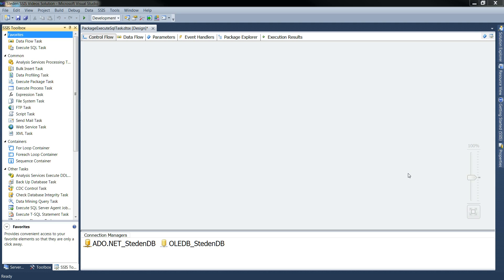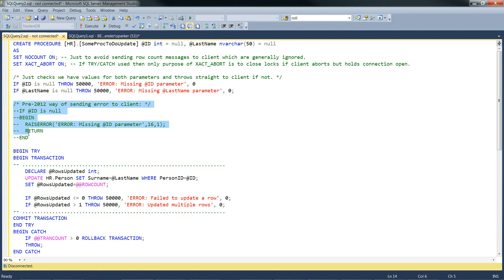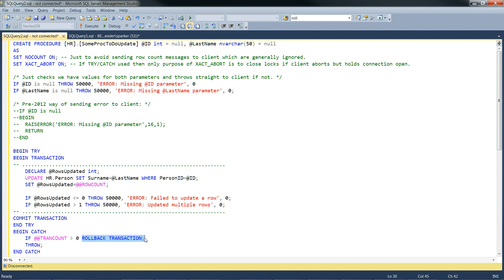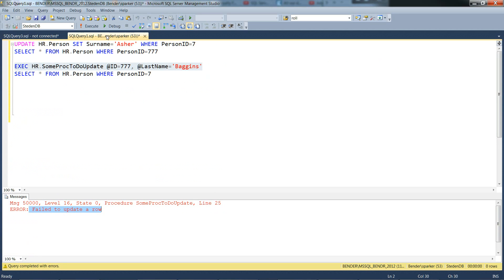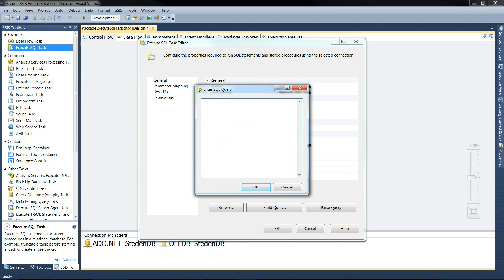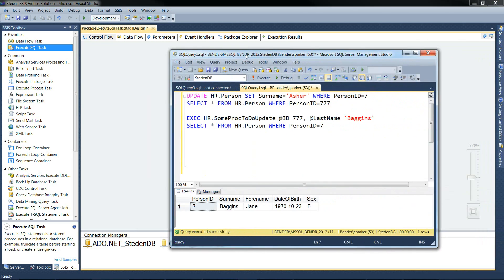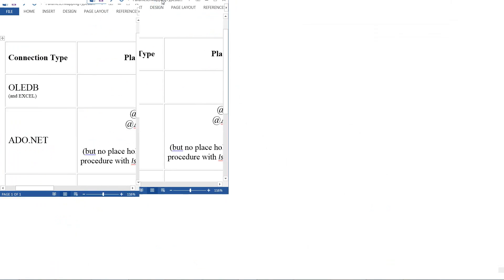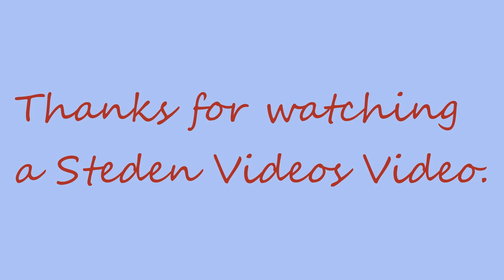SSIS "Execute SQL Task" - stored procedure with input parameters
Demonstration of how to call a stored procedure to update a table with input parameters from a SSIS Execute SQL Task. Covers error handling of update failures. Examples cover OLE DB and ADO.NET.